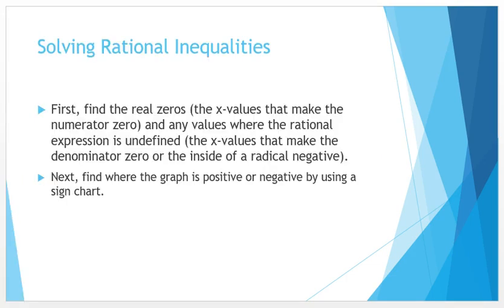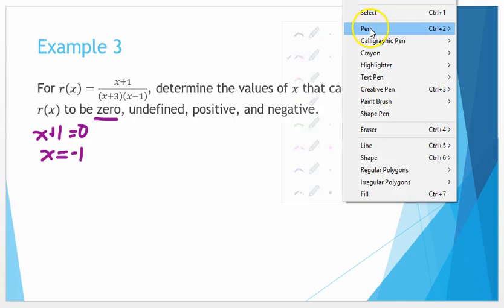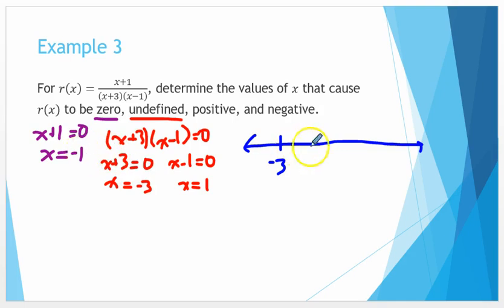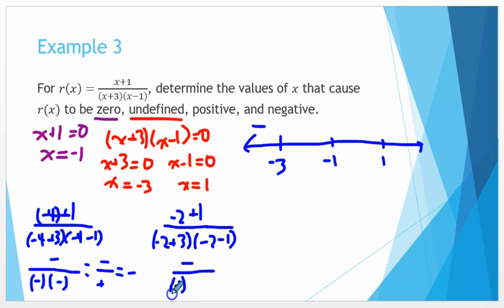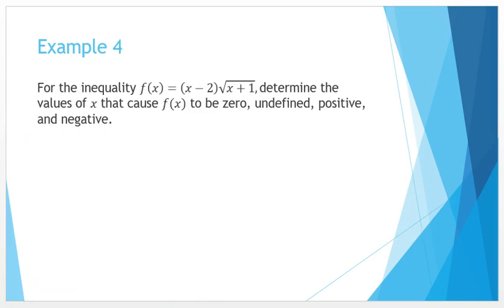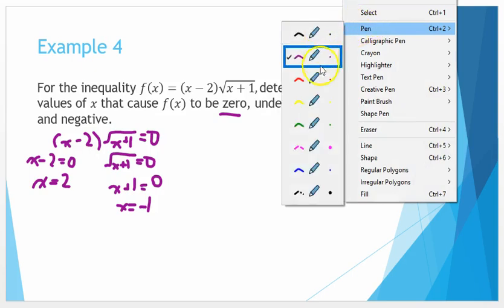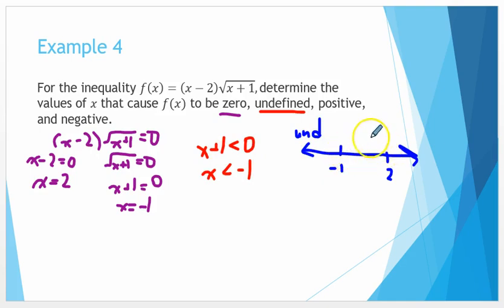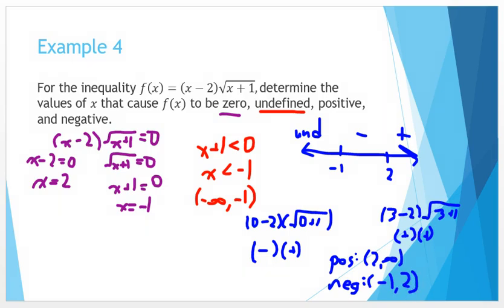2.8.2 Solving Rational Inequalities